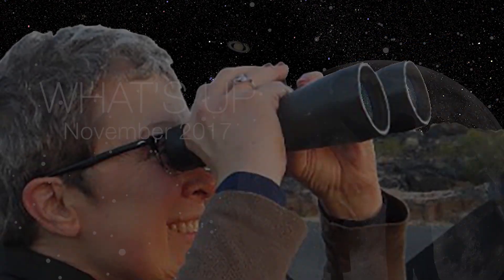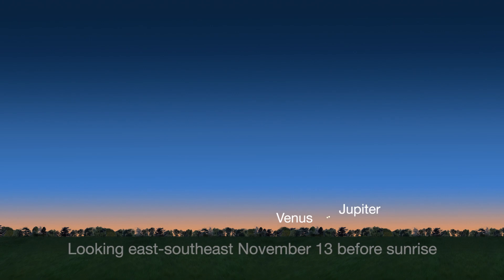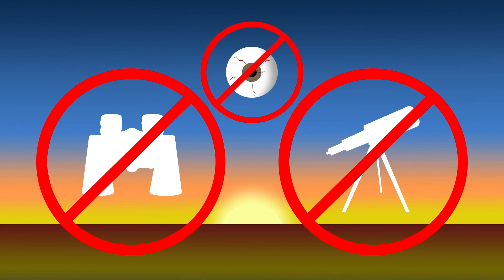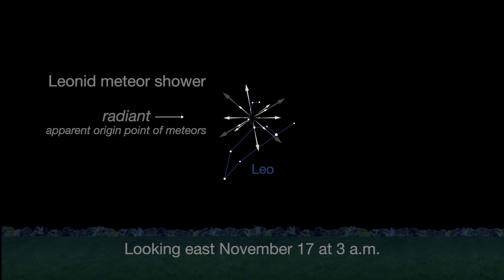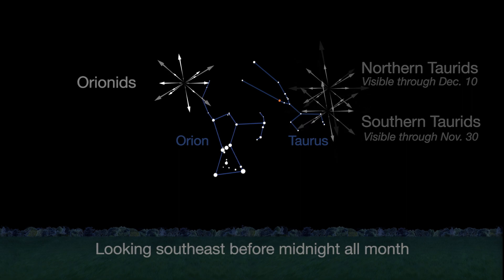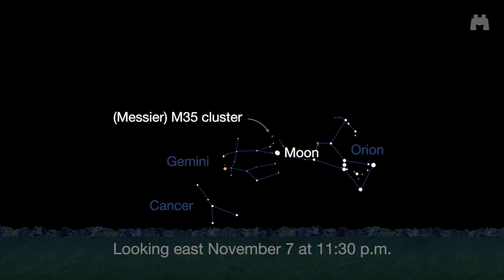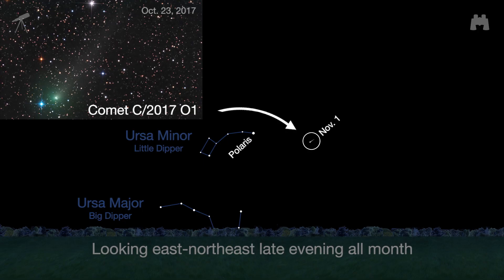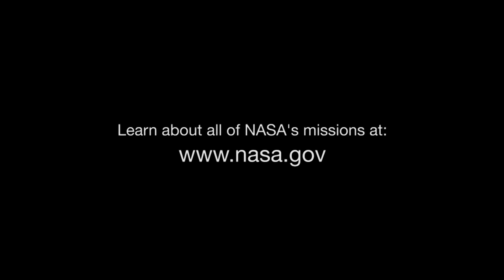JPL-20171101-WHATSUf-0001-What's Up November 2017 | @BeautyOfTheUniverse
Monthly series for amateur astronomers. November features: Viewing the moon, star clusters (the Pleiades, M35, and the Beehive Cluster), and a close pairing of Venus and Jupiter. Plus three meteor showers: the Leonids, the northern and southern Taurids, and the Orionids. | @BeautyOfTheUniverse